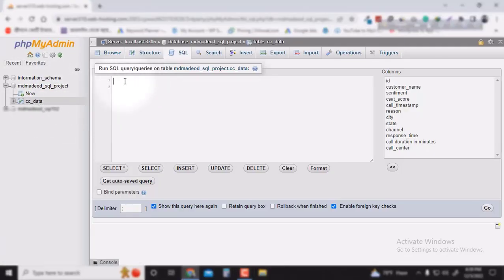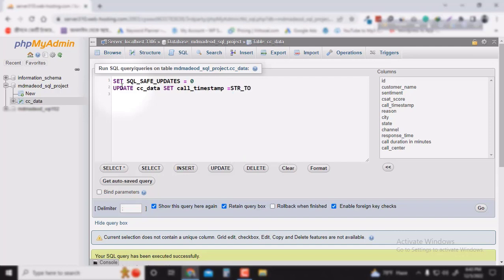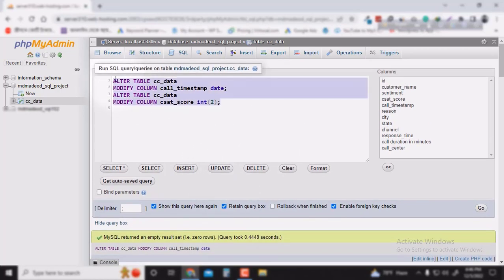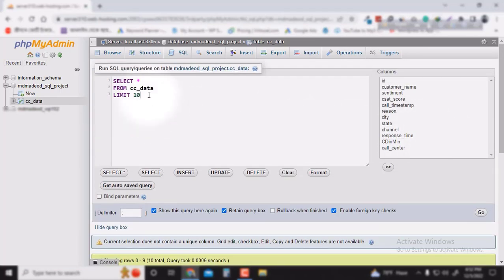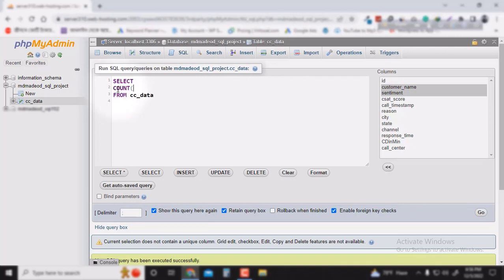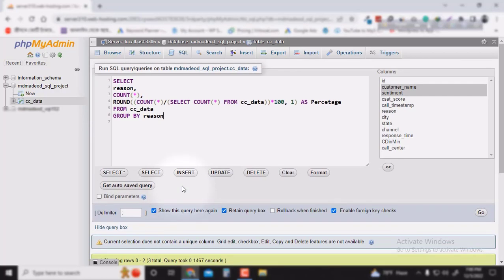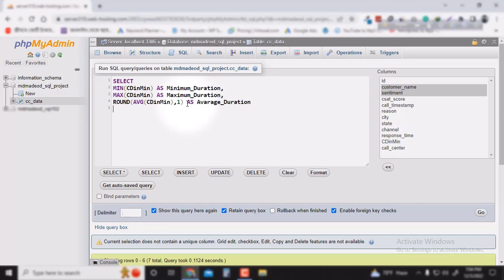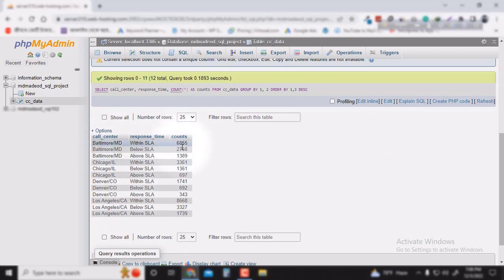Data Analysis| Project 02: Call Center Data Analysis With SQL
Data Analysis Project for Beginners
Let's assume, Our stakeholders expectations are:
1.Prepare data for analysis
2.Find reason percentage
3.Find which day has maximum calls
4.Find min, max and average call durations​
5.Analyze customers sentiments
6.Analyze call centers calls number which are within, below and above the service